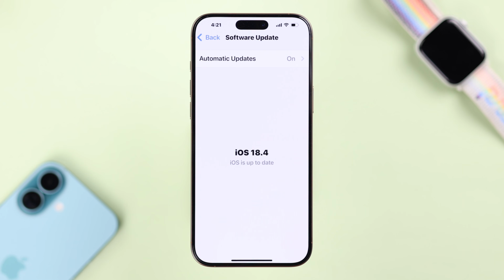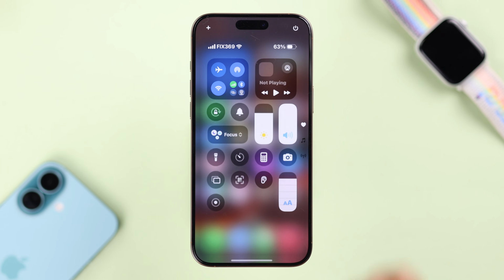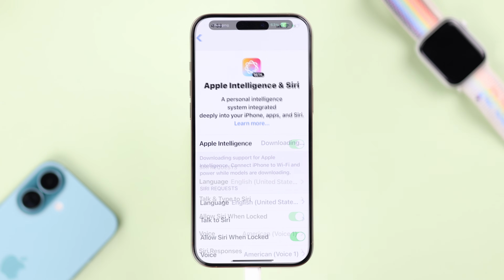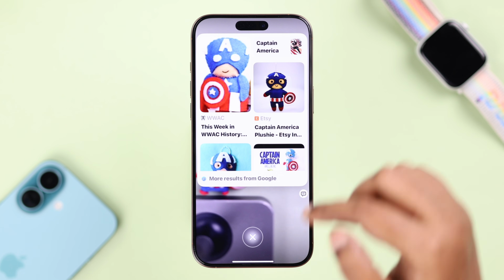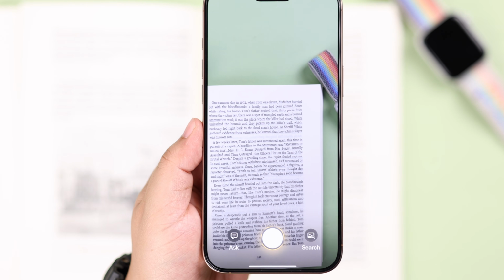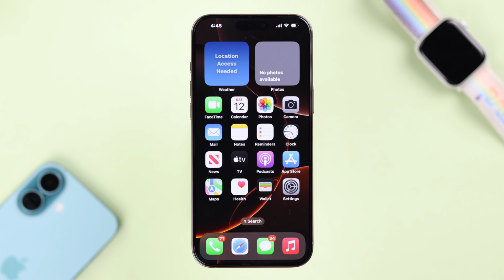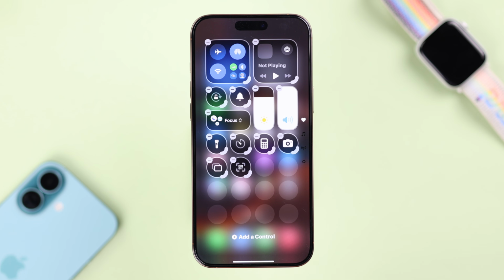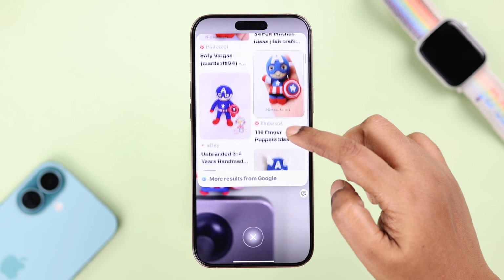iPhone 16/ 16 Pro Max: Enable Visual Intelligence! [USE IT]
Need help to enable and use the new powerful feature, Visual Intelligence, Apple has launched for iPhone 16, 16 Pro Max, and even iPhone 15 Pro/Pro Max? Want to know what you can do using Visual Intelligence and all the ways you can activate it on your iPhone 16 series phones? Well, you've come to the right video.

The Fix369 Team will show you the step-by-step guide to enabling Visual Intelligence on iPhone 16. We will also give you a complete guide to using Visual Intelligence properly, along with to activate it using  3 different ways:

1st Way: Camera Button
2nd Way: Action Button
3rd Way:  Control Center

0:00 Intro: iPhone 16/ 16 Pro Max Visual Intelligence
0:22 Enable and Use Visual Intelligence Camera Button
1:41 Set Visual Intelligence in Action Button
1:55 Activate Visual Intelligence from Control Center